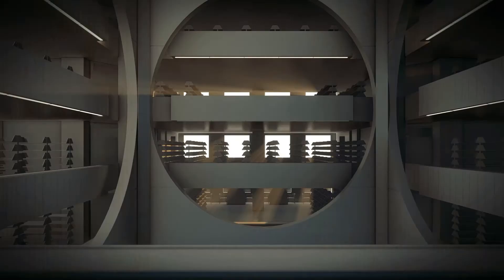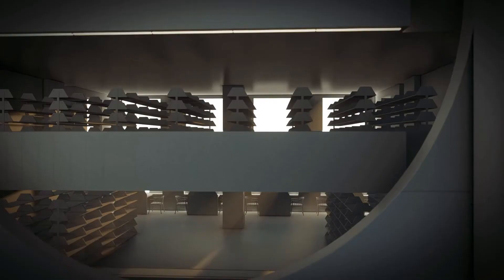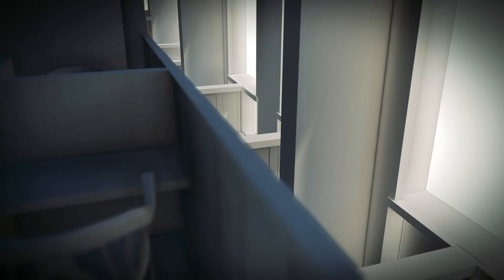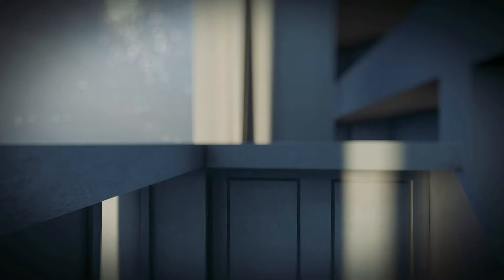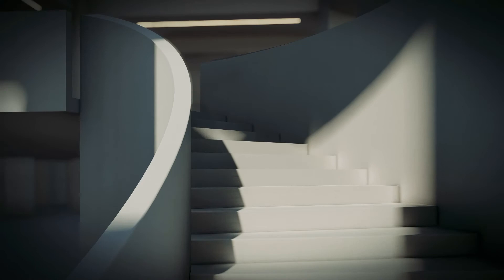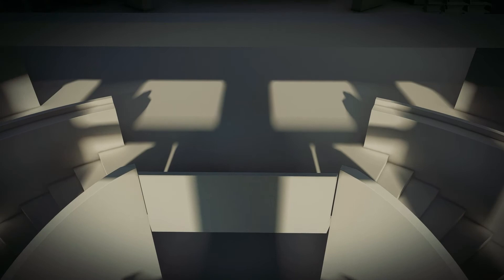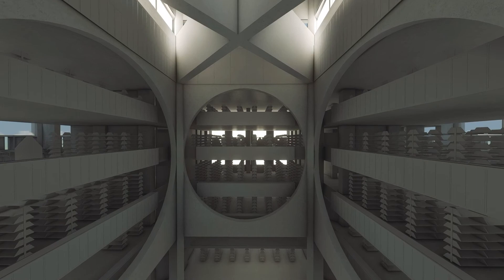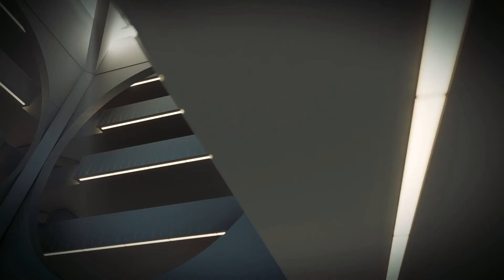Exeter Library I Louis Kahn I Illuminating Architecture - A Documentary Design Walkthrough I Unreal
“ I sence light as the giver of all presences, and material as spent light. What is made by Light casts a shadow and the shadow belongs to light”_ Louis I Kahn

Welcome to "Louis I Kahn: Illuminating Architecture," a captivating documentary design walkthrough where we explore the genius of one of the most influential architects of the 20th century. Join us as we dive into the profound philosophy of Louis I Kahn, who believed light to be the ultimate creator of architectural presence, where materials serve as manifestations of spent light. We will unravel the mystique behind his design principles, delve into his iconic projects, and understand how the interplay of light and shadow brings his visionary structures to life.

Chapter 1: The Philosophy of Light
In this chapter, we explore Kahn's belief in light as the fundamental essence of architectural creation. We delve into the metaphysical aspects of light, its symbolism, and how he harnessed it as a medium to shape human experiences within his buildings.

Chapter 2: Materiality and Transformation
Here, we examine Kahn's approach to materials as carriers of light. Discover how he transformed raw elements into poetic expressions, infusing spaces with a sense of timelessness and symbolism that connects with their surroundings.

Chapter 3: The Play of Light and Shadow
Explore the profound interplay of light and shadow within Kahn's architectural masterpieces. Witness how he orchestrated natural light to sculpt spaces, evoke emotions, and enhance the experiential quality of his buildings.

Chapter 4: Unveiling Iconic Projects
In this chapter, we take a closer look at some of Kahn's most iconic works, such as the Salk Institute, the Kimbell Art Museum, and the National Assembly Building in Bangladesh. Analyze the design concepts, explore their spatial qualities, and understand the impact they have had on contemporary architecture.

Chapter 5: Legacy and Influence
Delve into Kahn's lasting legacy in the architectural world and how his ideas continue to inspire generations of architects. We explore his influence on the Brutalist movement and his timeless impact on the design language of modern architecture.

Conclusion:
As we conclude our journey through the visionary world of Louis I Kahn, we reaffirm his profound words: "I sense light as the giver of all presences, and material as spent light. What is made by Light casts a shadow, and the shadow belongs to light." Join us in celebrating the genius of Louis I Kahn, an architect who redefined the relationship between light, materiality, and architecture.

materiality in Architecture
iconic Architecture
spatial Experience
experiential Design
timeless Symbolism
influential Architects
Architectural transformation n
interplay of Light
Architectural legacy y
modernwarfare Architecture
symbolism in Architecture
Philosophical Architecture
Human-Centric Design
visionary Architect